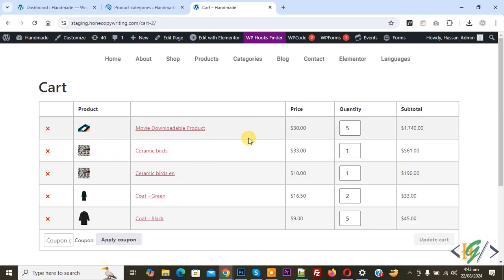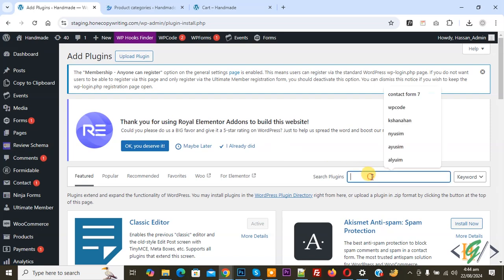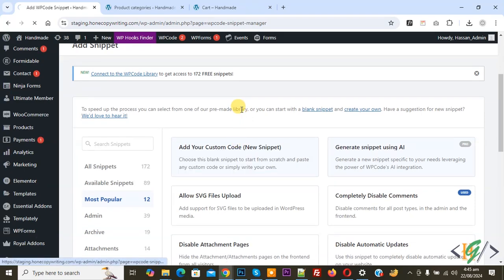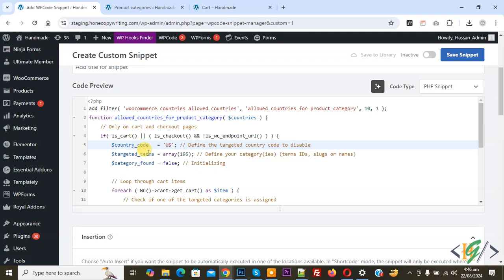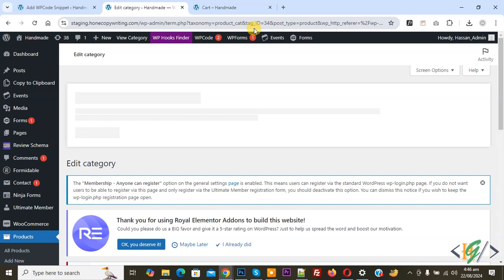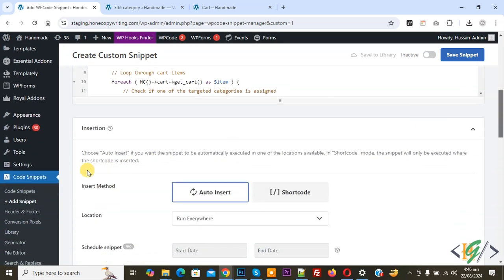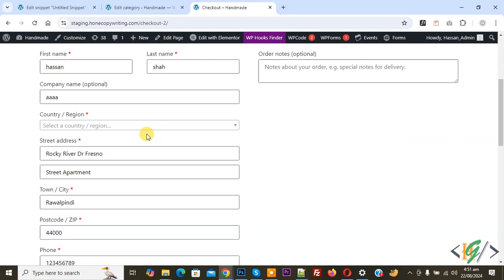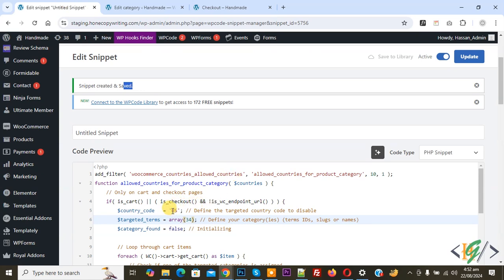How to Remove Country from Allowed Countries if Specific Product Category is in WooCommerce Cart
In this woocommerce tutorial for beginners you will learn how to remove country from a allowed countries list if specific product category add / exists in cart page. So in checkout page that country not show e.g. U.S (united states) / United kingdom etc. using custom code in wordpress website. So in custom code you can add country code and product category ID according to your requirement.